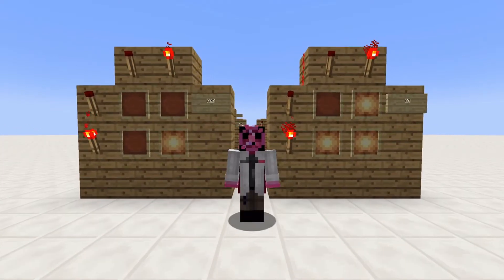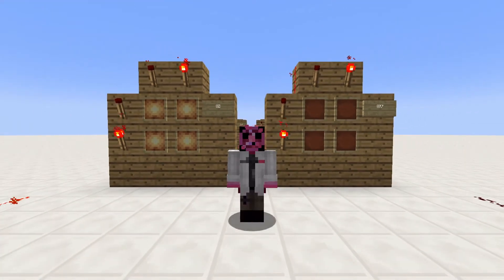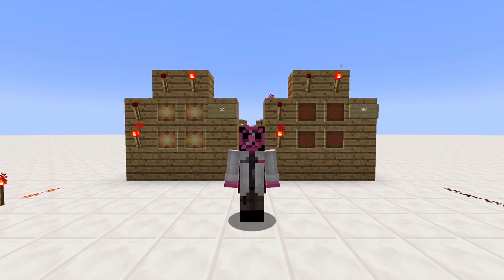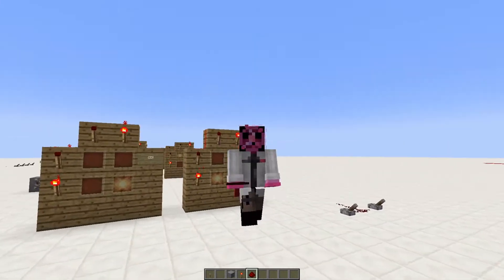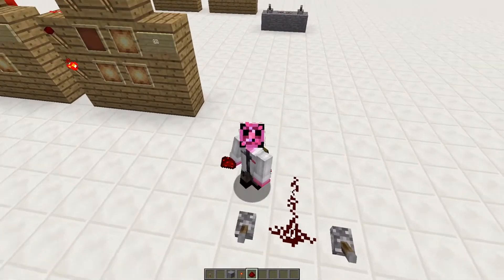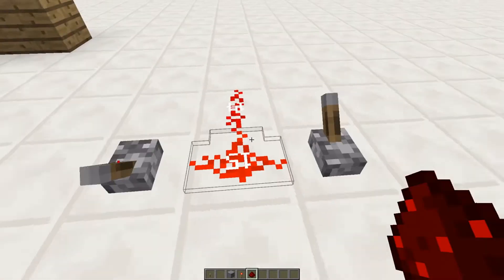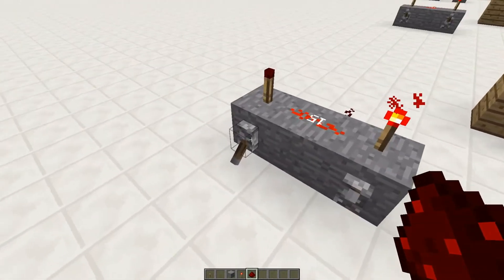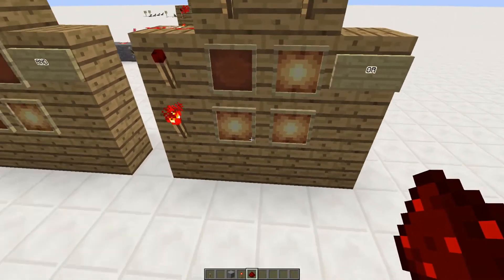Minecraft ALL 16 Logic Gates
Minecraft redstone is binary/digital logic.
You know AND and OR, but what else can logic do?
XOR and IMPLIES aren't taught very often.

A preview of where we're headed later in the Redstone Master Class.

0:54 ON & OFF (Referential)
2:16 AND & OR
3:00 NAND & NOR
4:11 JUST A/B. (Referential)
5:12 XOR & XNOR
6:05 Combined examples
9:28 Implication (A should be causing B)